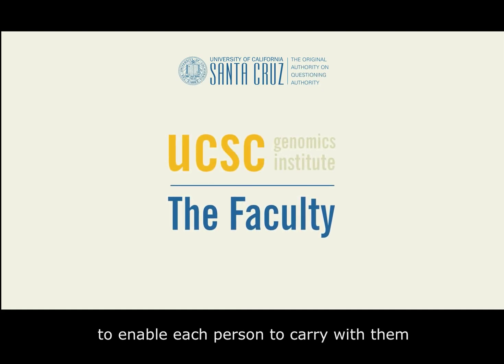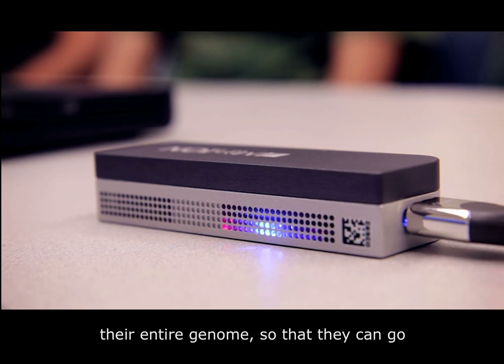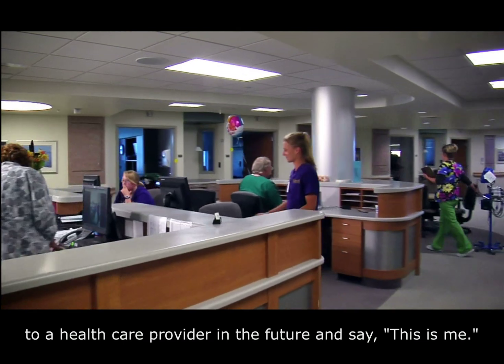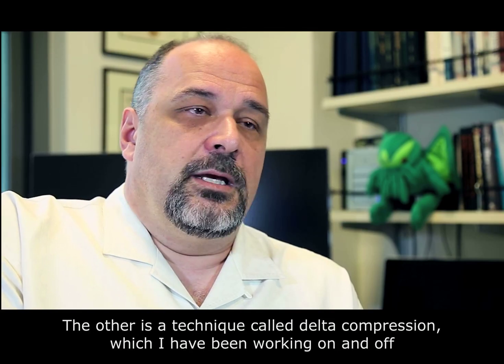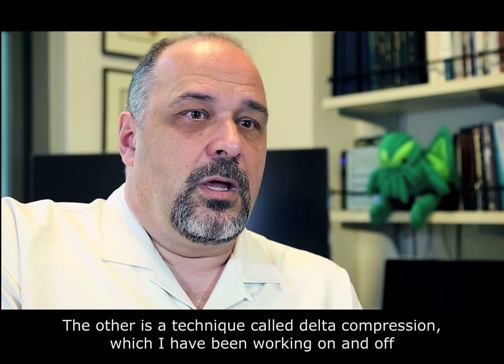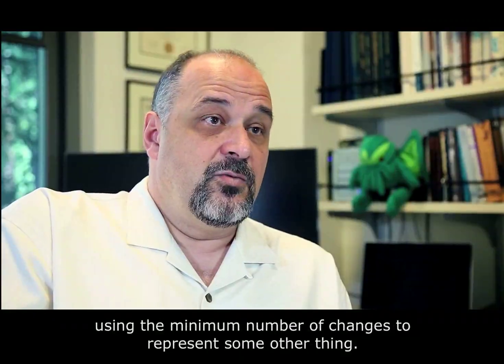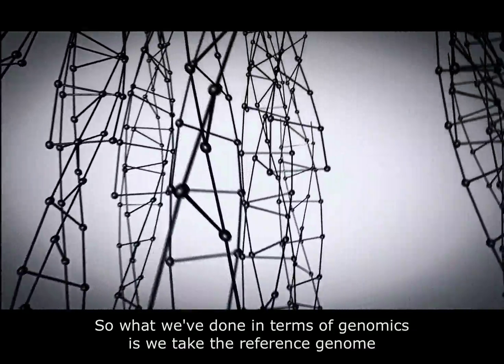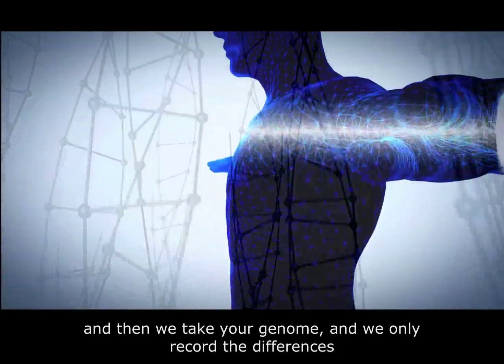Darrell Long on carrying a personal genome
Professor Darrell Long discusses some of the ways he's been working on creating a portable personal genomic database which works by only storing the differences between it and the reference genome. For more information about storage systems at UC Santa Cruz, please